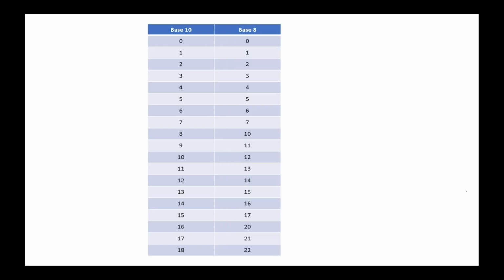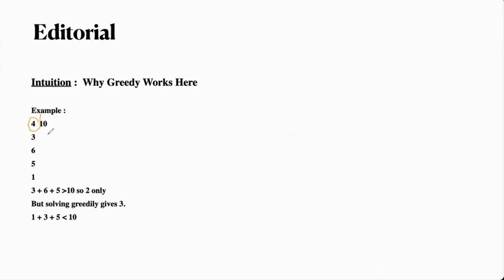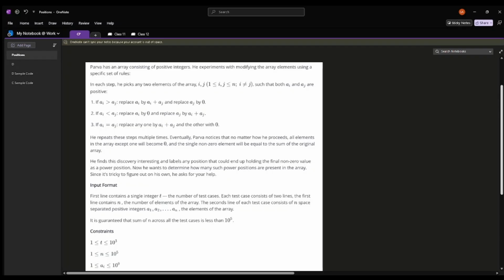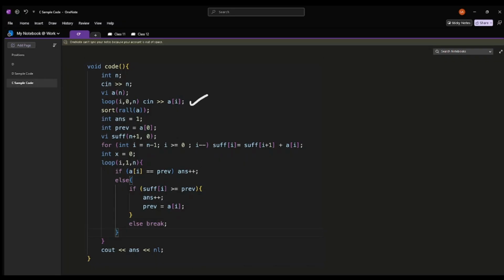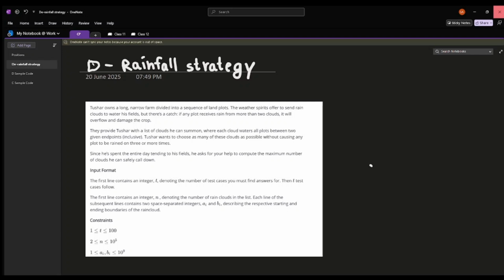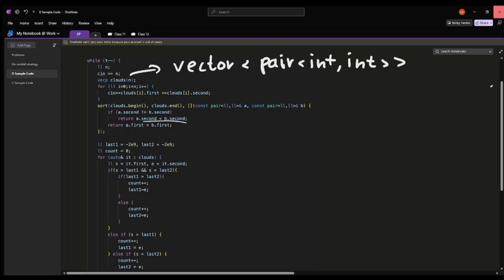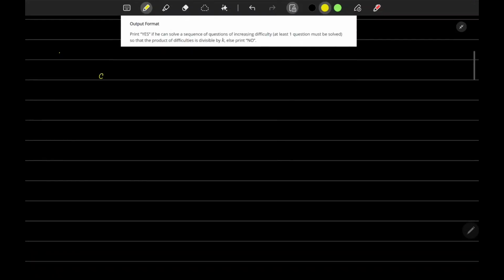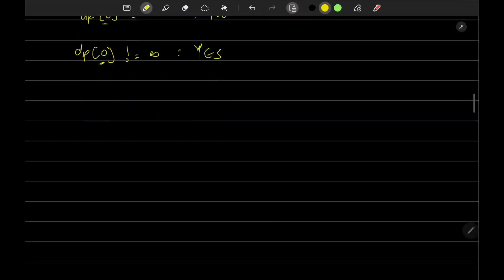Mock Internship Test-1 Complete Editorial - Problems A to E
Hello everyone. This is the video editorial for our Mock Internship Test-1. Hope you all enjoyed the video.

Timestamps:
Problem A - 0:05 by Madhav
Problem B - 2:31 by Archita
Problem C - 6:13 by Sreeram
Problem D - 15:00 by Sreeram
Problem E - 22:00 by Arnav